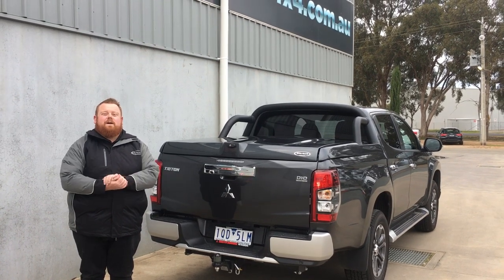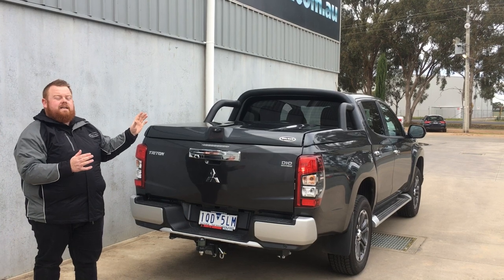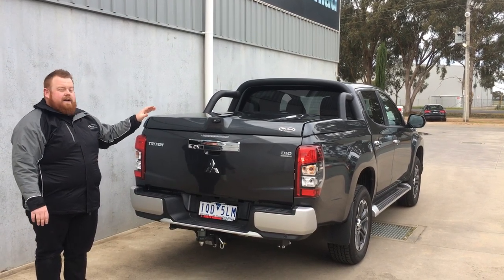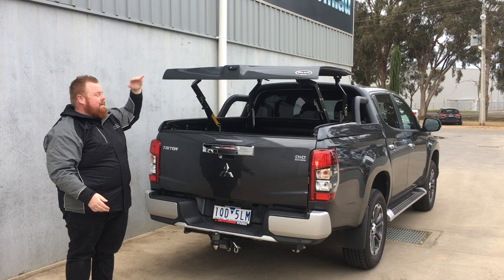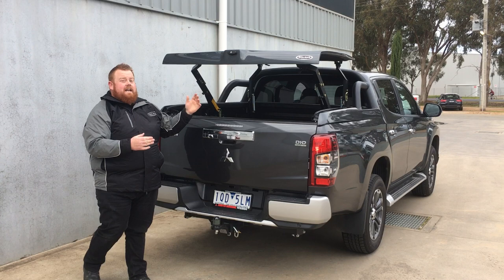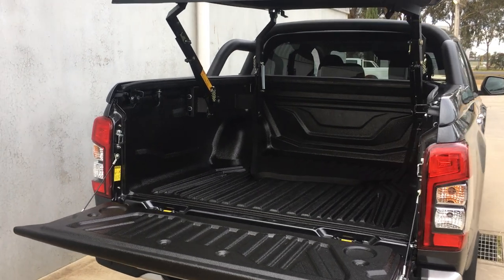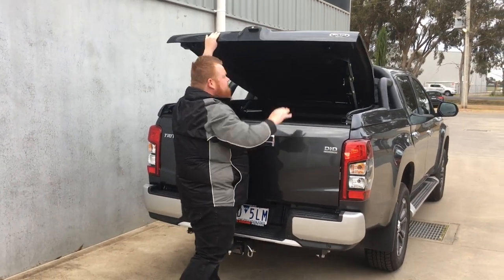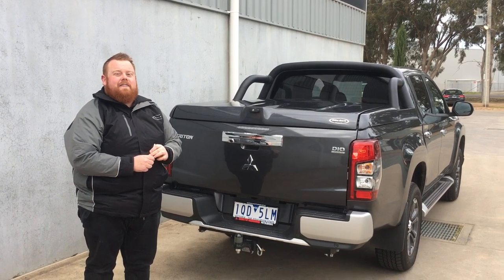Mitsubishi TRITON Lid | TopUp Ute Lid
The TopUp ute lid is the most versatile on the market. With its unique 3 point positioning and the ability to drive with it up! Some may know the lid as a scissor lid or a pop up lid, whatever you call it, the TopUp Cover for your pickup is a game changer in allowing the owner to be prepared for many situations. The Mitsubishi MR Triton has proved very popular and so has the very unique ute lid.